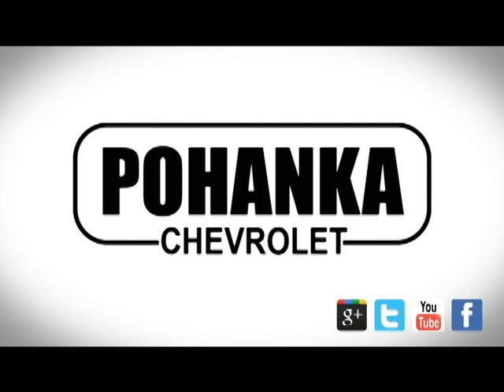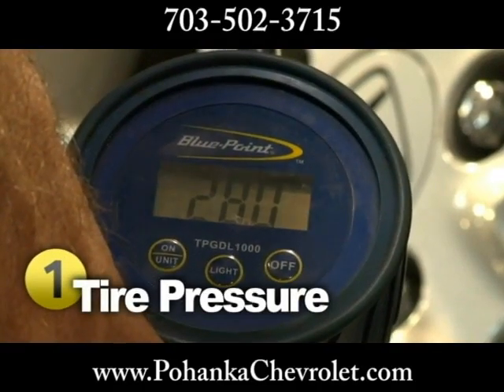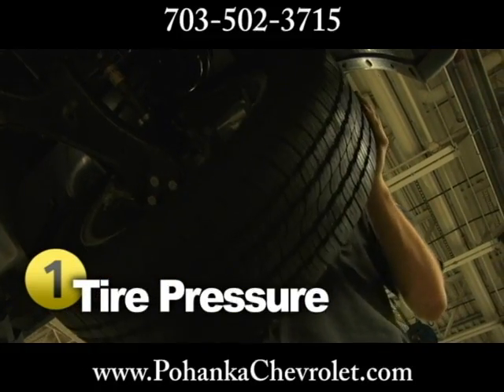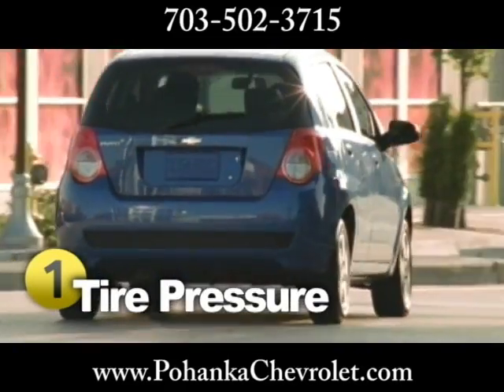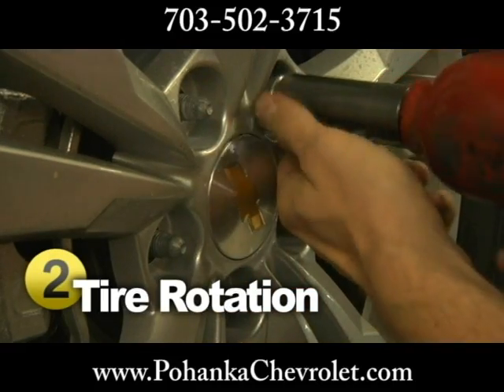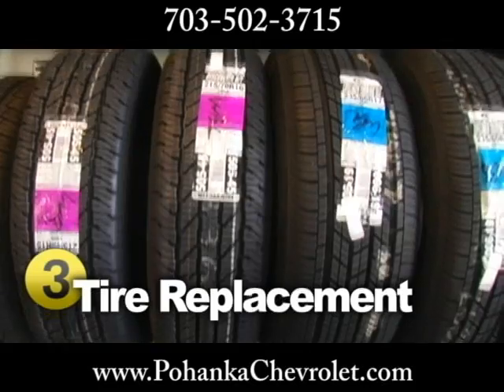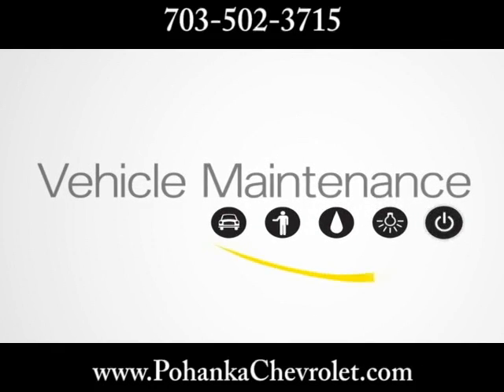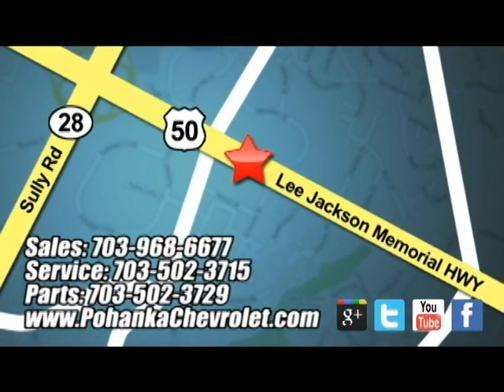CHEVROLET Tire Care Service Education Fairfax Washington DC MD Pohanka Chevrolet Chantilly VA